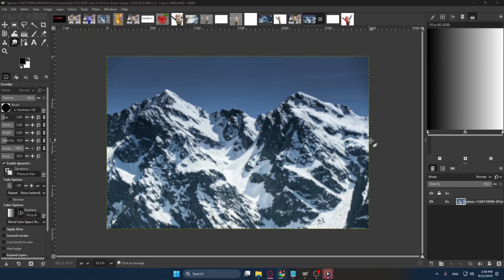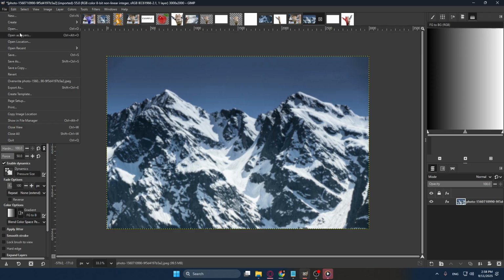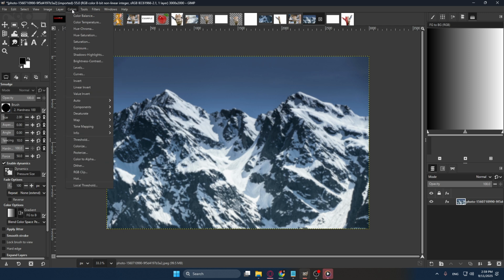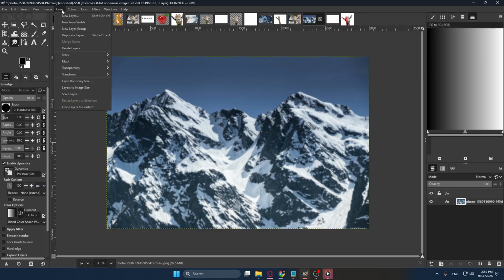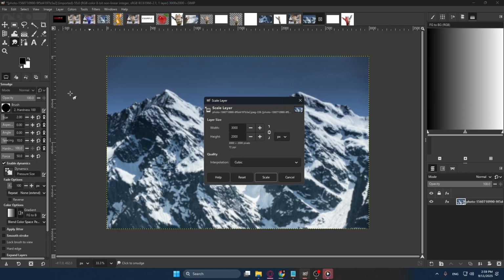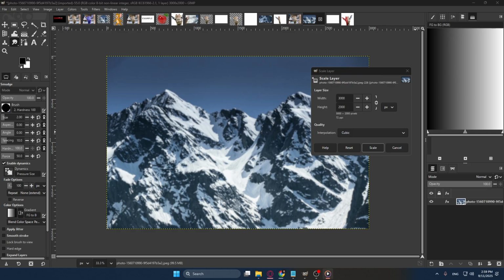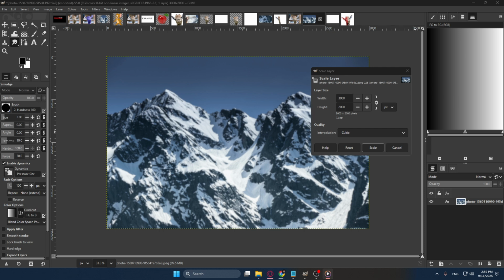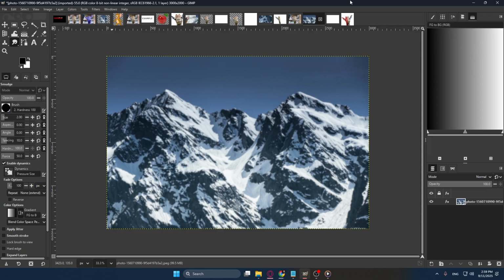How To Enhance Photo Quality In GIMP [2026 Guide]